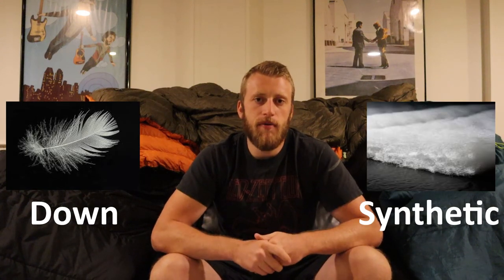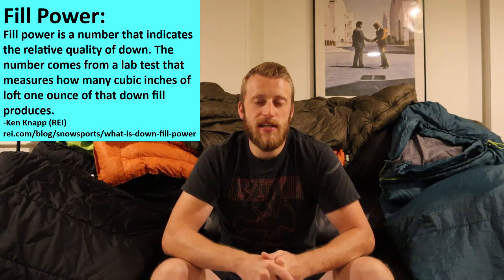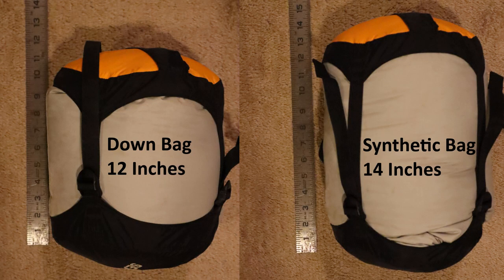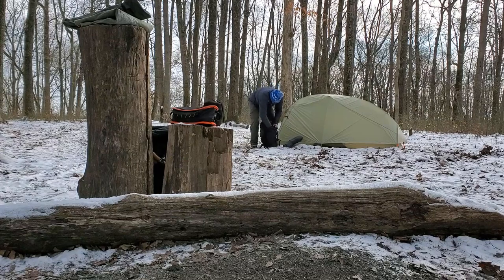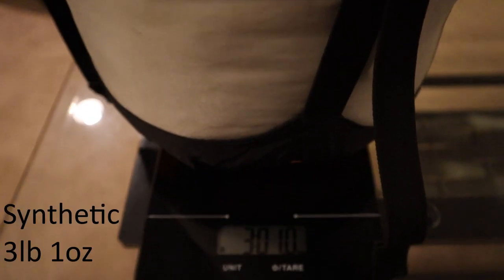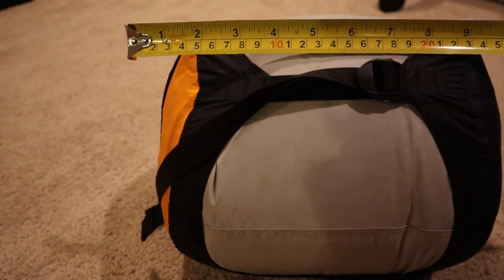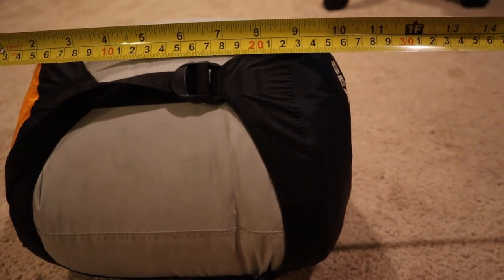Sleeping Bag Insulation | Down vs Synthetic | Which is better?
Down vs Synthetic insulation, which should you chose? When I bought my first sleeping bag I struggled to figure out which insulation type I should go with. Now that I've had a chance to use both insulation types through multiple trips, I made a video breaking down each type in hopes of helping anyone who is facing the same issue.  In this video I'll break down each insulation type and examine the pro's and con's with each. Hope you enjoy, happy trails!

Products featured in video:
Kelty Tuck 30 Degree Bag

Teton Sports 0 Degree Bag